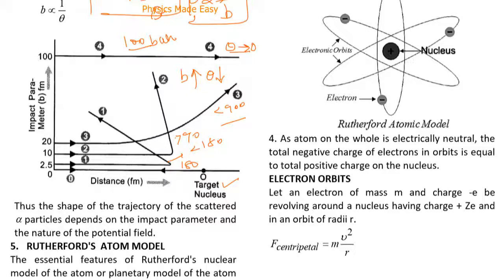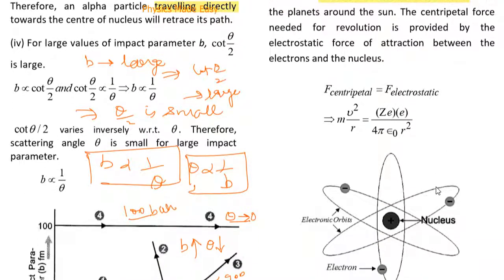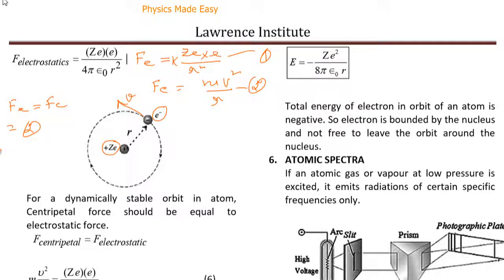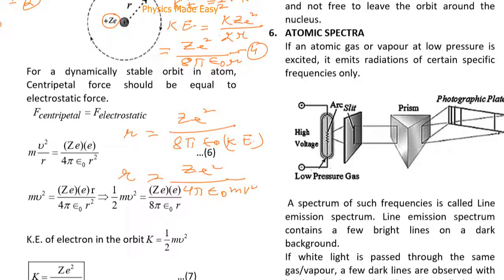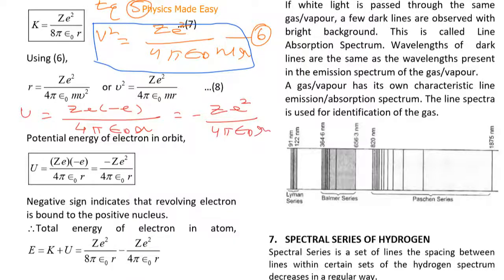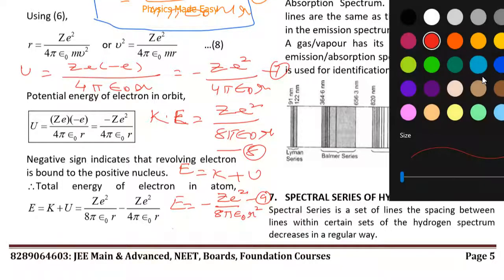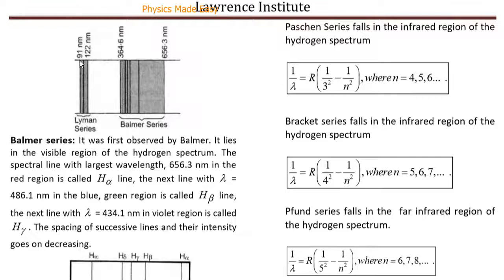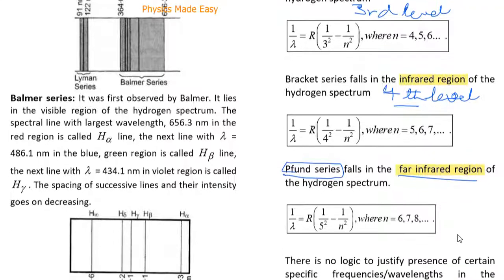Atoms: Rutherford Atomic Model,Electronic Orbits, Spectral Series